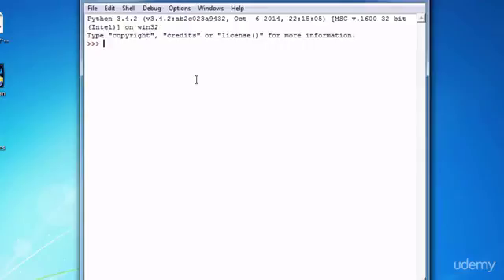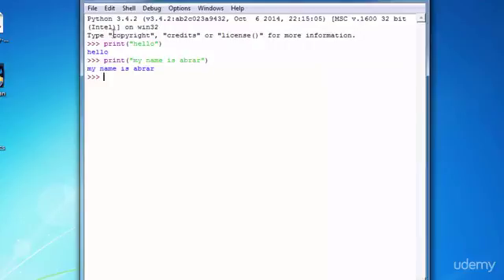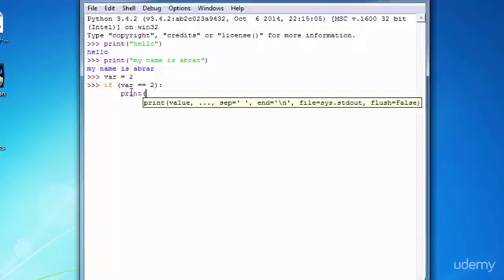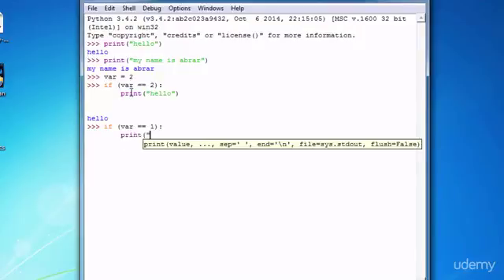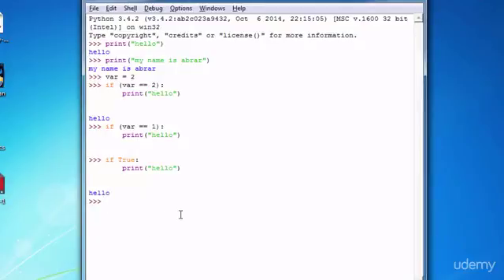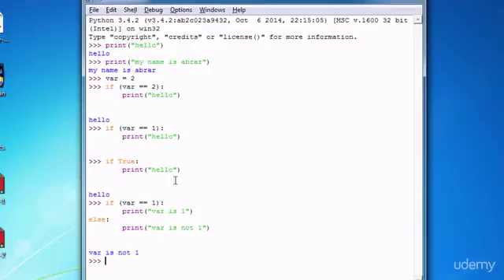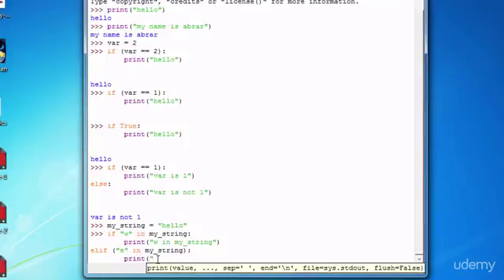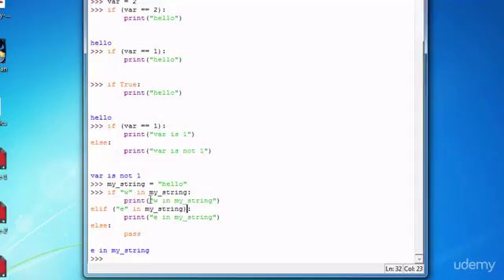Learn Python Python For Beginners - 12